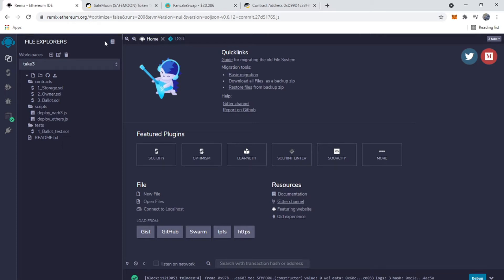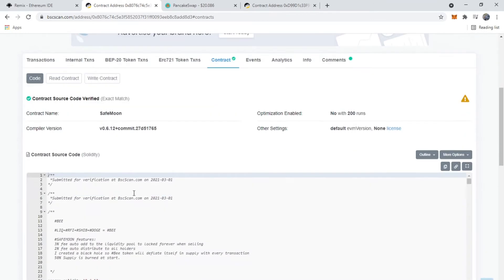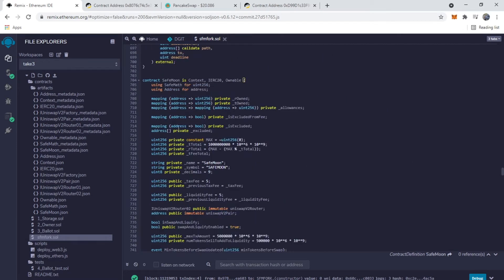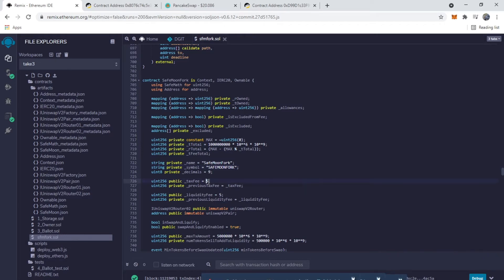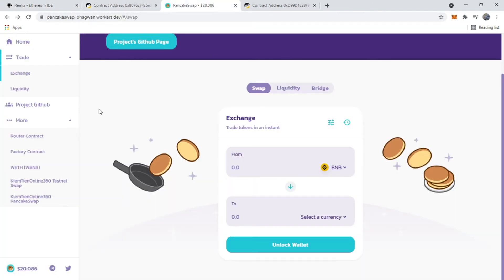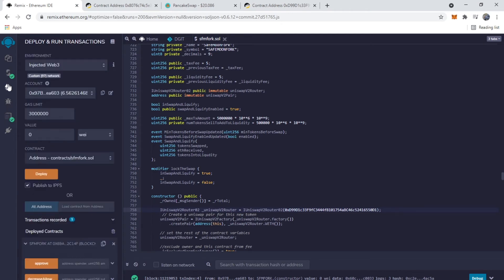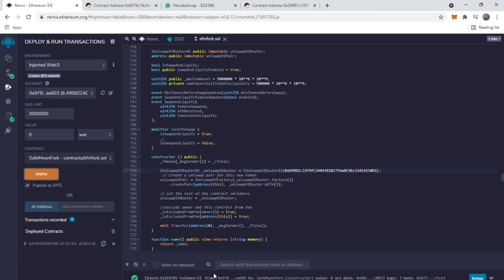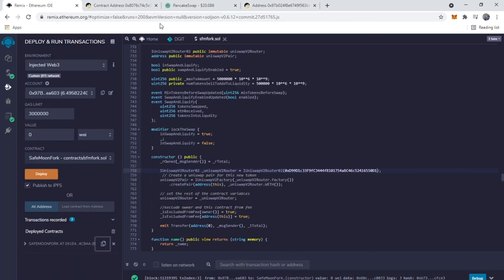How to create a Fork of SafeMoon!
this video contains the quick and easy details on how to deploy a safemoon fork onto the blockchain.